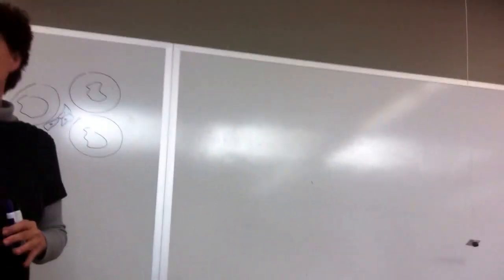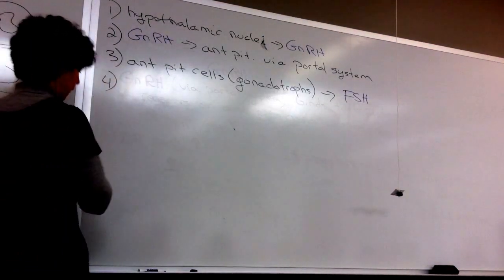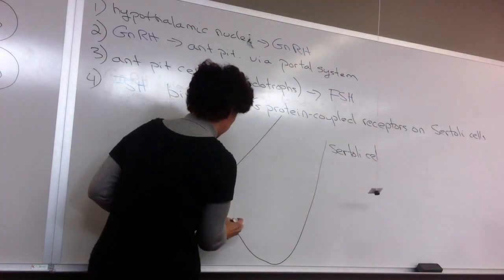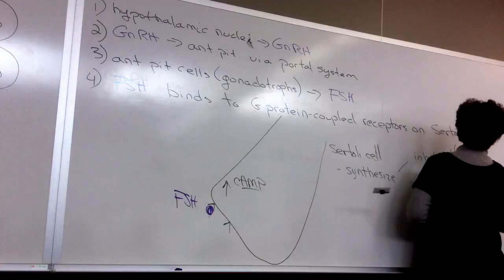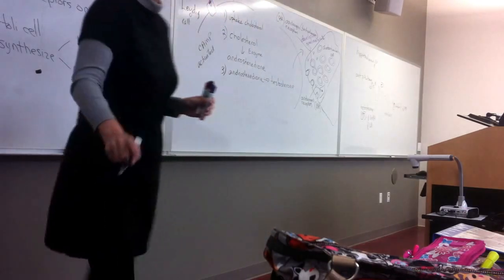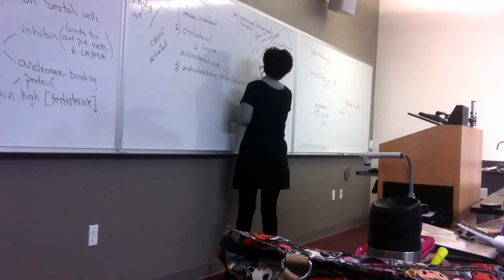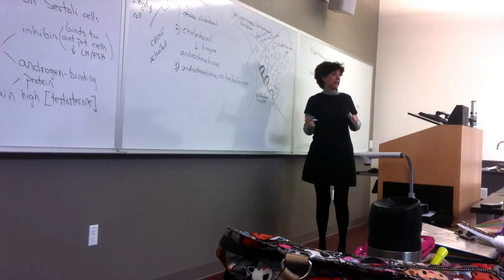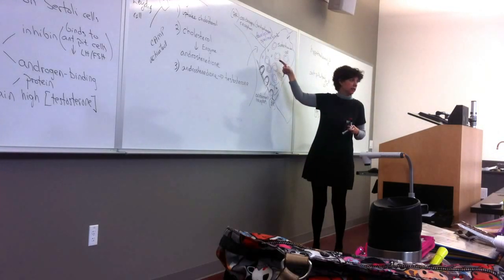Woolsey Bio431 Spring13 Male Reproductive Physiology Part 2